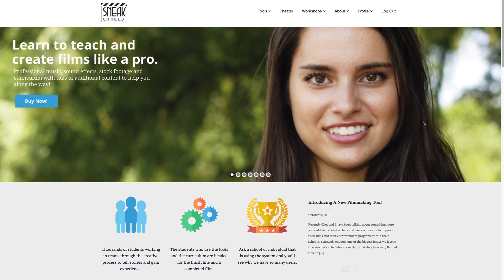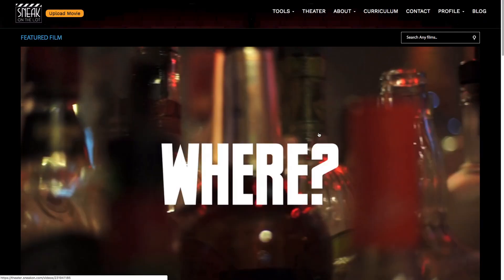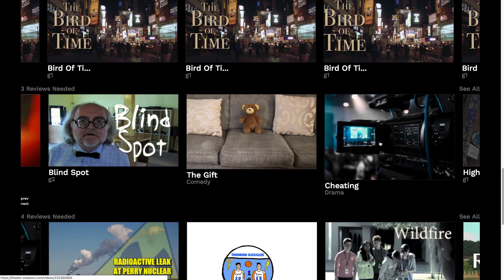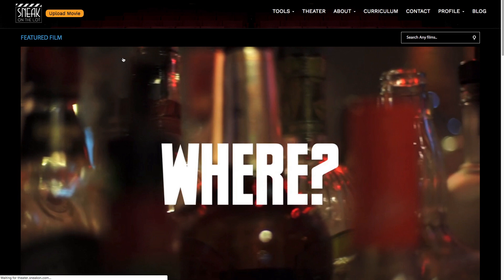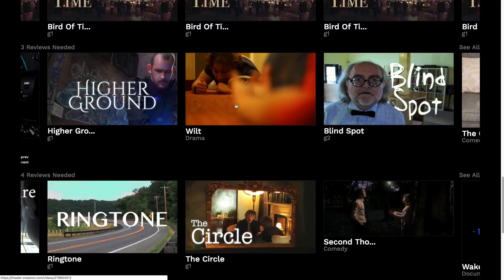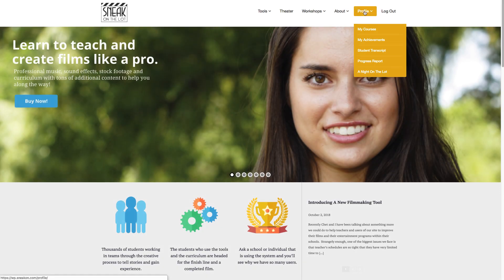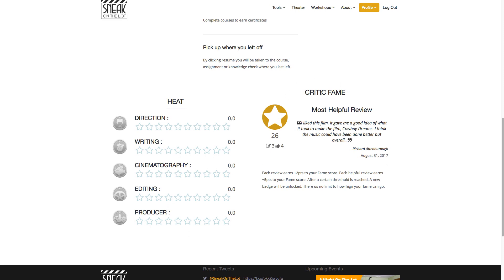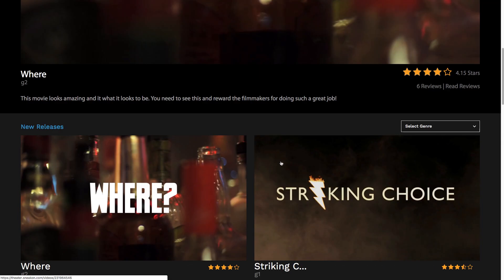Mastering the Theater Application | Sneak On The Lot Tutorial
🎭 Lights, camera, action! Welcome to the ultimate guide on navigating the Theater Application within the Sneak On The Lot filmmaking program. 🎬✨

🚀 About the Tutorial:
In this step-by-step tutorial, we'll walk you through the ins and outs of the Theater Application, an essential tool within the Sneak On The Lot platform. Whether you're a seasoned filmmaker or just starting your cinematic journey, mastering this application will elevate your film-viewing experience and enhance your collaborative efforts.

👀 What You'll Learn:

Navigation: Explore the user-friendly interface and discover how to effortlessly navigate through the Theater Application.

Screening Options: Learn how to access and choose from a variety of film screenings, from student projects to industry showcases.

Customization: Personalize your viewing experience by adjusting settings, preferences, and playback options to suit your unique preferences.

🌟 Sneak On The Lot Filmmaking Program:
Sneak On The Lot provides an immersive and collaborative platform for aspiring filmmakers. The Theater Application is just one of the many tools designed to enhance your educational experience, allowing you to engage with a diverse range of films, gain insights, and connect with like-minded creatives.

Don't miss out on the magic of the Theater Application! Watch the tutorial, follow along, and unlock the full potential of Sneak On The Lot's filmmaking program.

🎥 Let the cinematic exploration begin! Master the Theater Application and take your filmmaking experience to new heights.